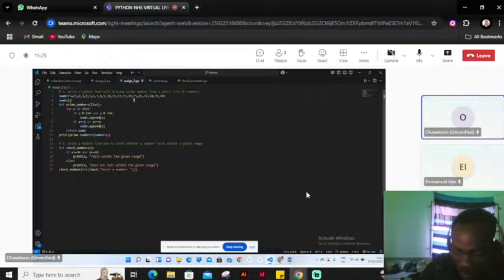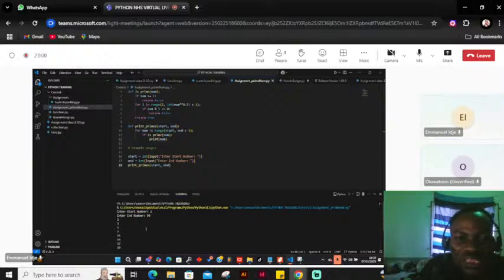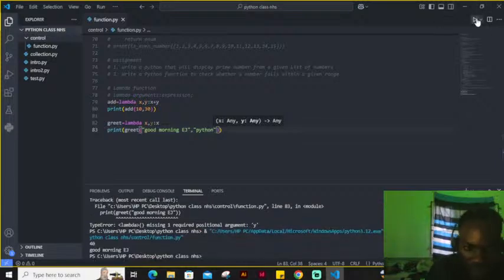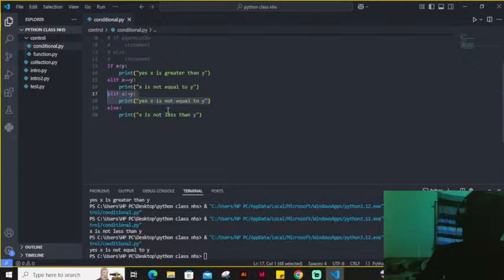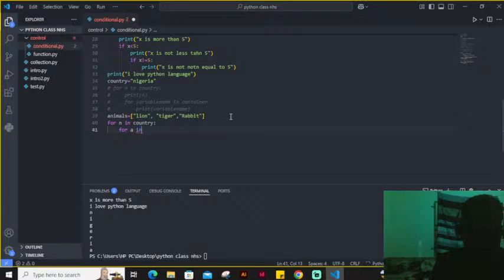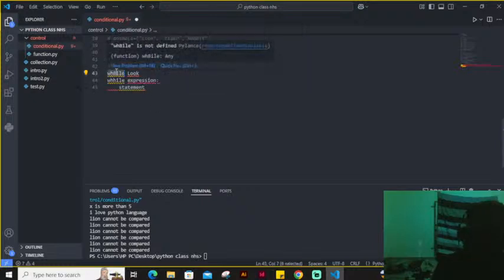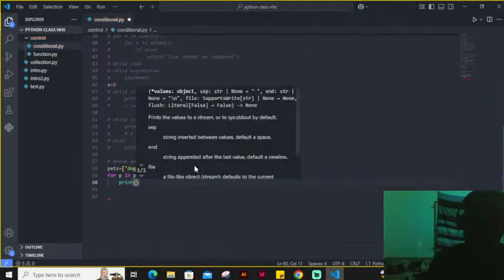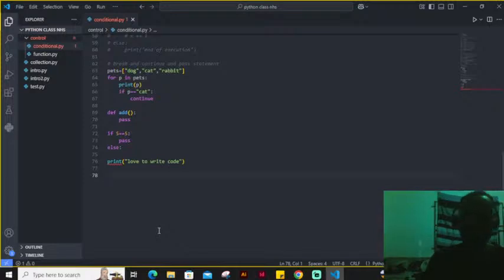control flow statement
NHS  PYTHON VIRTUAL